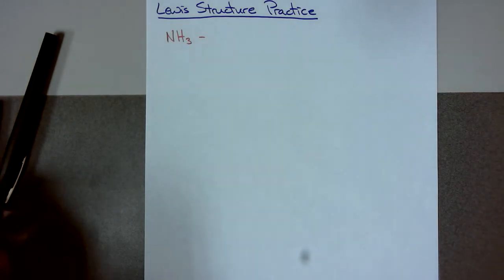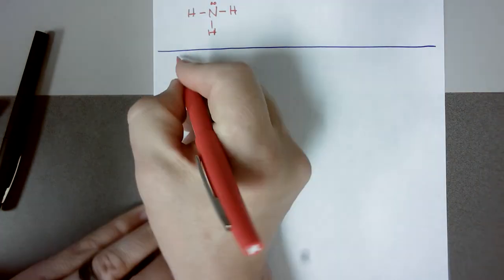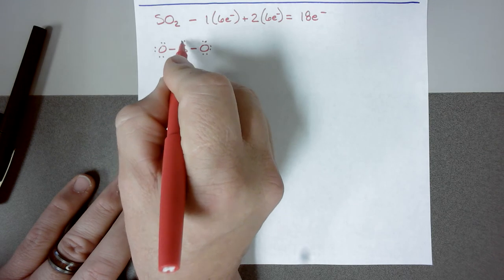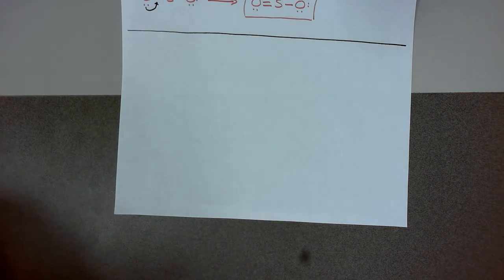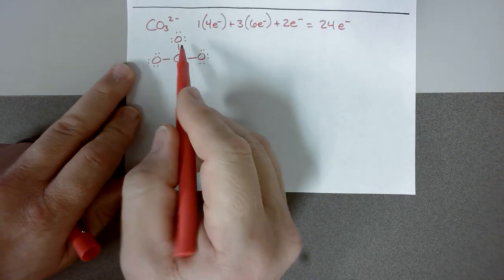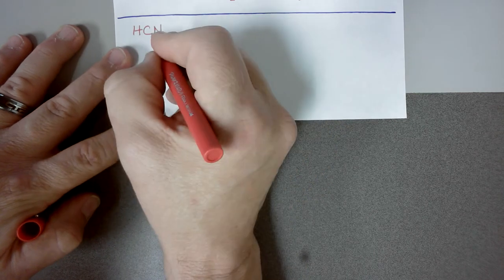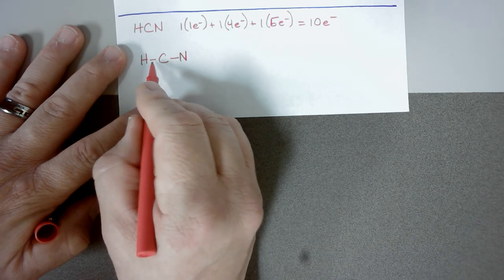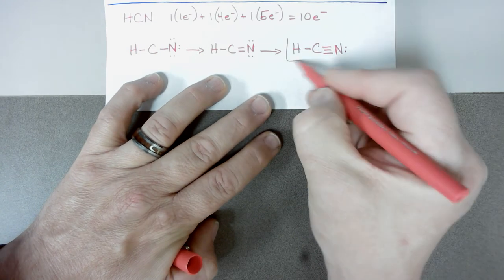Lewis Structure Practice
This video goes through some practice problems on drawing Lewis structures for covalent compounds.